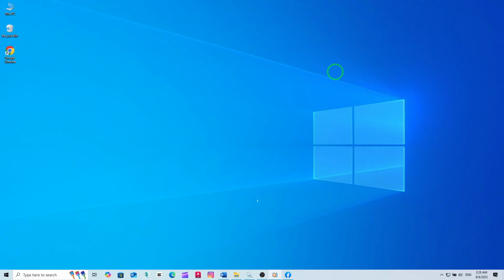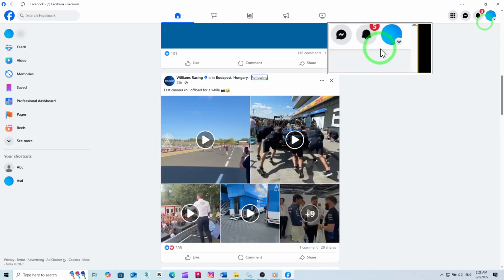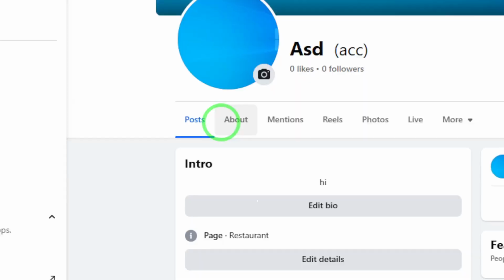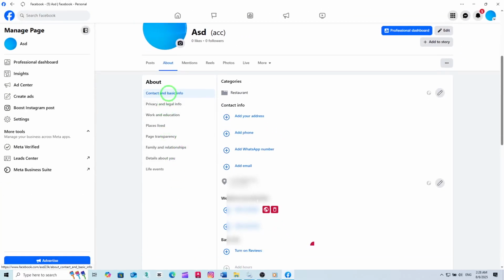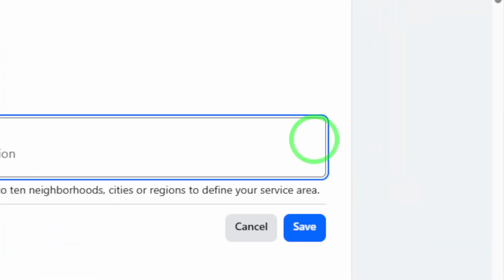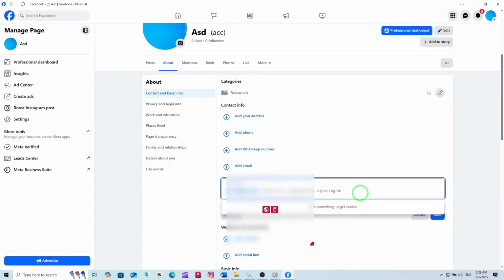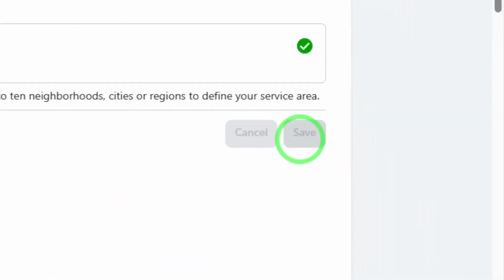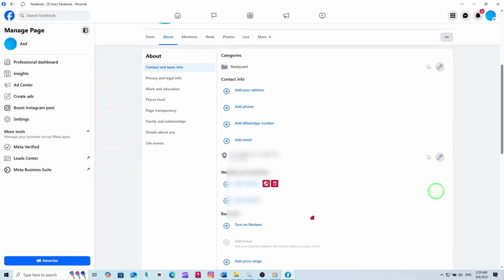How To Change Service Area From Your Page On Facebook App On PC (New Update)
Learn how to change the service area on your Facebook page using the Facebook app on your PC with the latest update. This simple guide will help you update your page settings quickly and keep your business information accurate.

1. Open Facebook app

2. Click on your profile photo at the top right corner

3. Enter to the page, click on About

4. Enter to contact and basic info

5. Next to Service Area, click on more icon

6. Choose Edit address

7. Make your change, click Save-
Timeline:
00:00 Start
00:12 How to do it
01:05 End